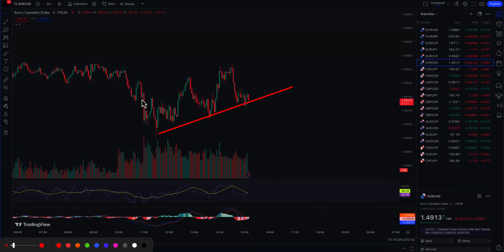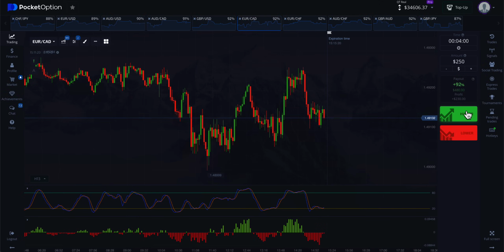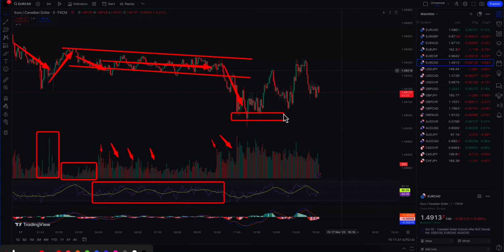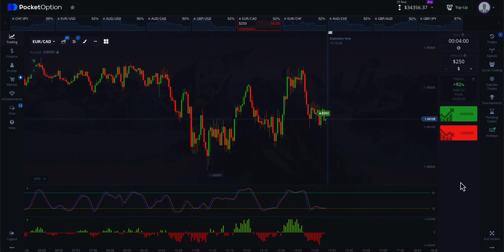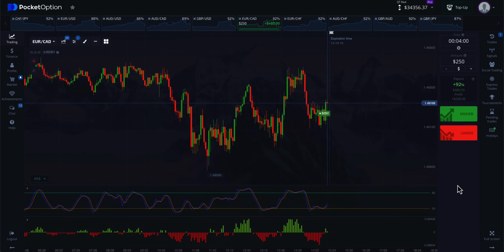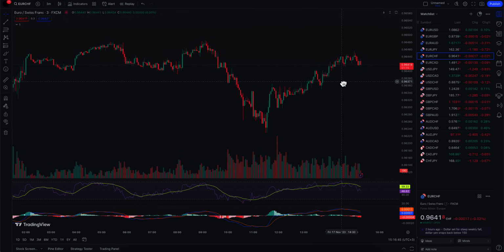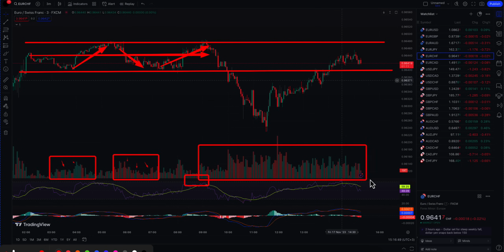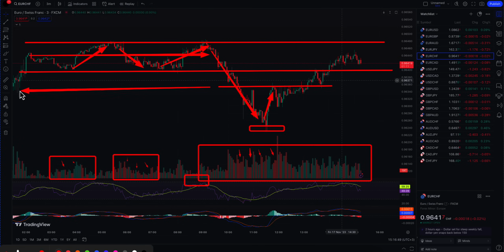Pocket option strategy ! This is the best STRATEGY FOR PROFIT ON BINARY OPTIONS for you !!